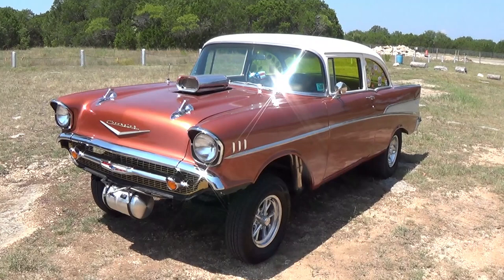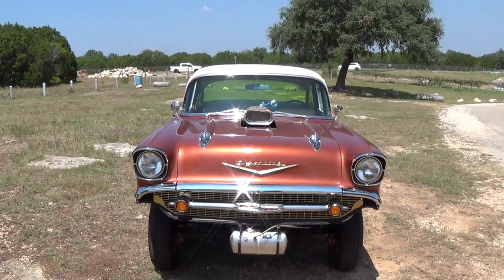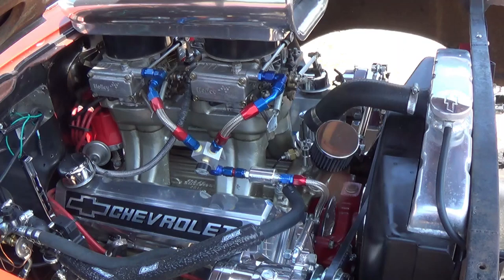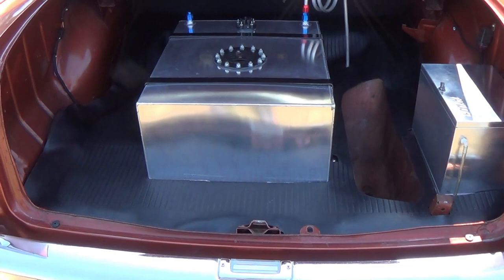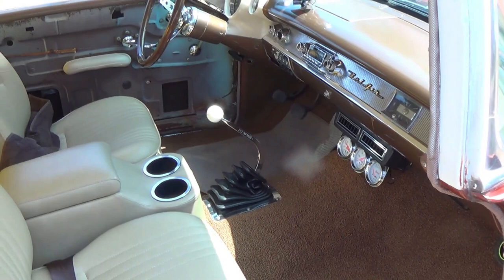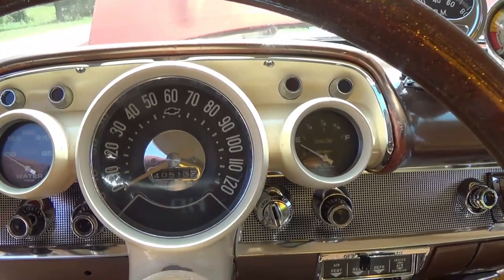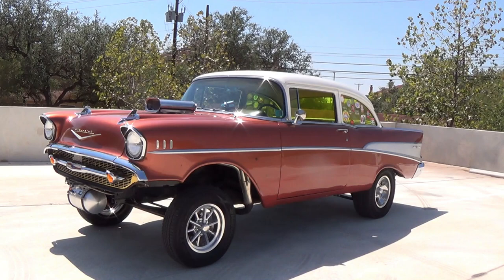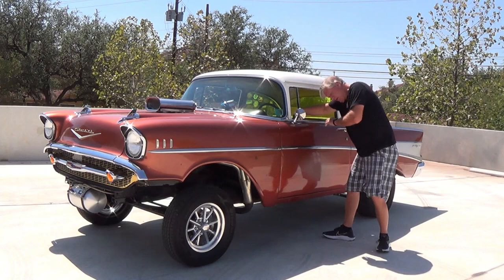Gasser Dave 0001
Introduction to my 1957 Chevy Gasser and my New Gasser Channel